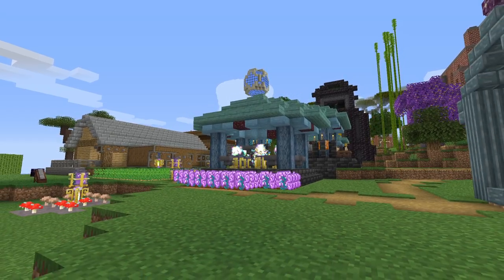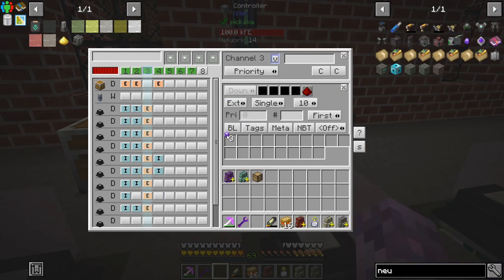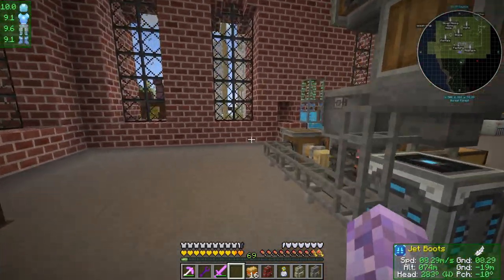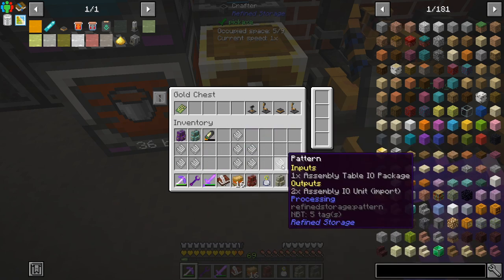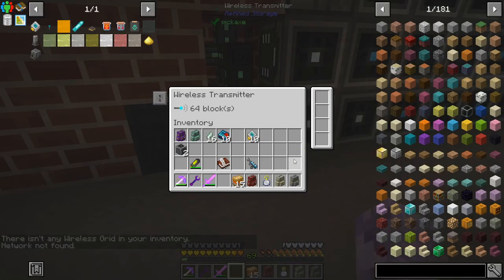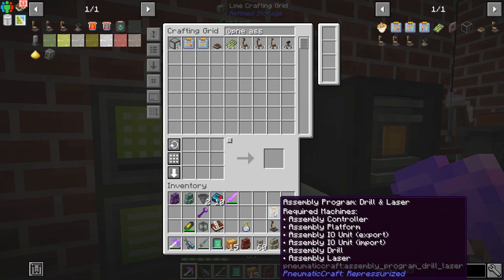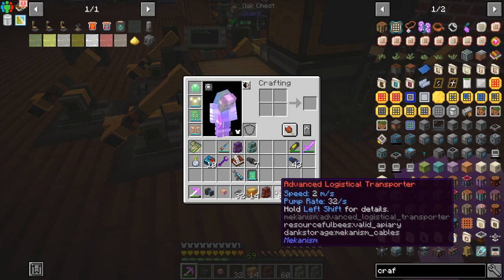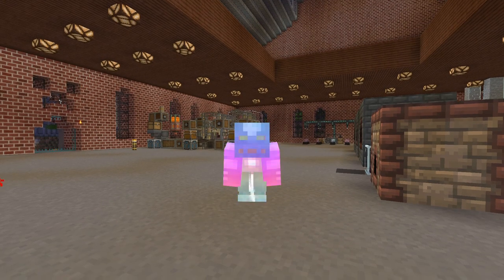Enigmatica 6 Expert | Parallel Crafting | Ep 73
And it's definitely not because I'm too lazy to try and figure out how you do the pulse mode thing, I swear. That's only like 50% of it. Regardless, we most certainly improve our crafting speed for some time-consuming recipes!